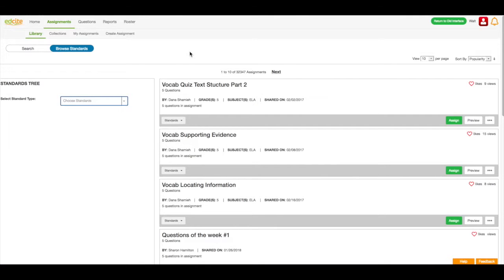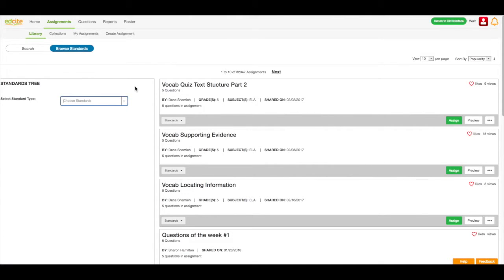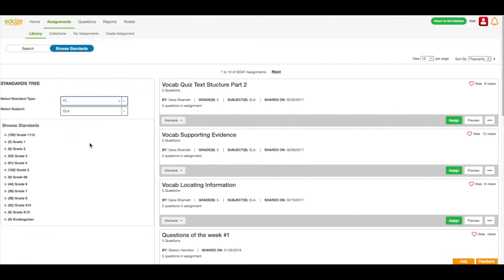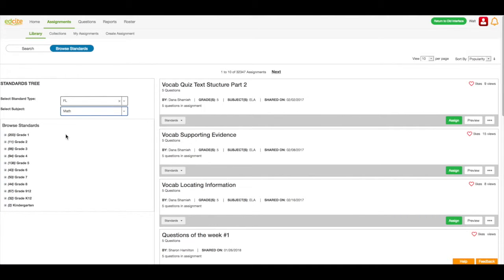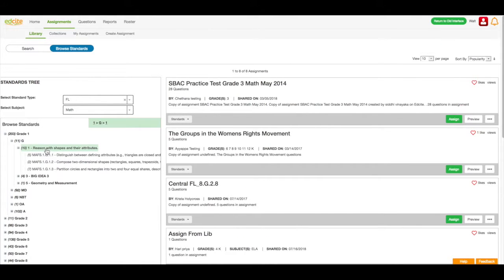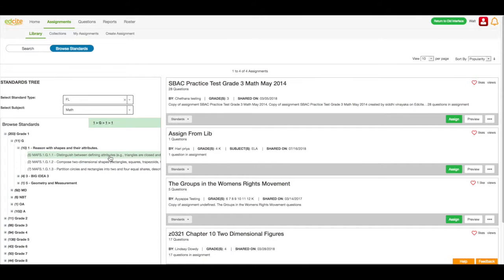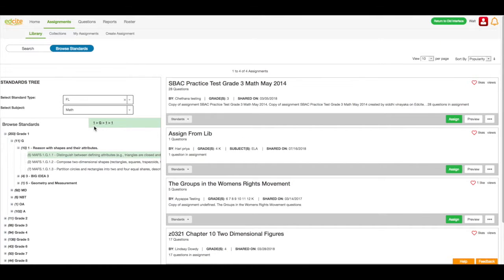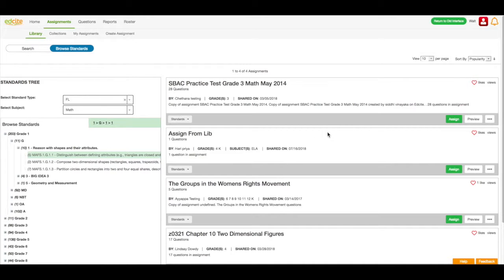Edcite: Browsing by Standards in the Assignment Library (2018)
Learn how to use our state standards tree to browse for assignments.